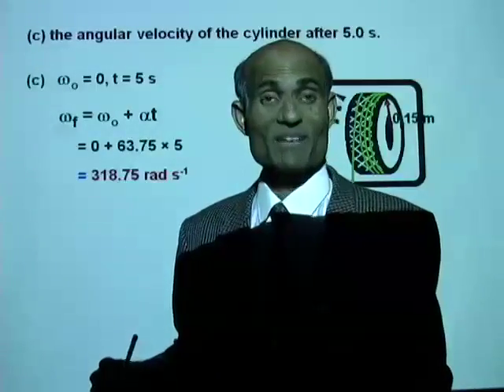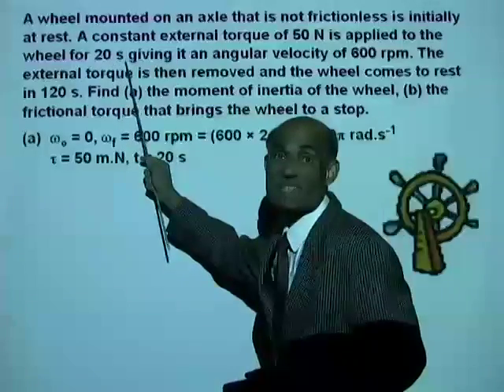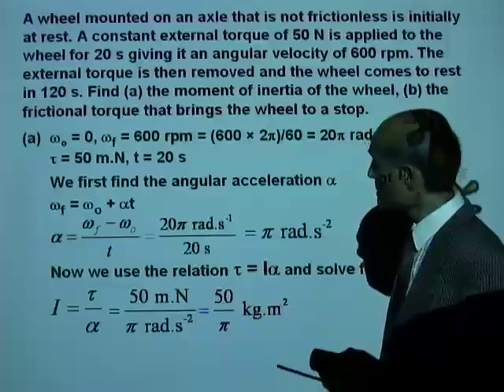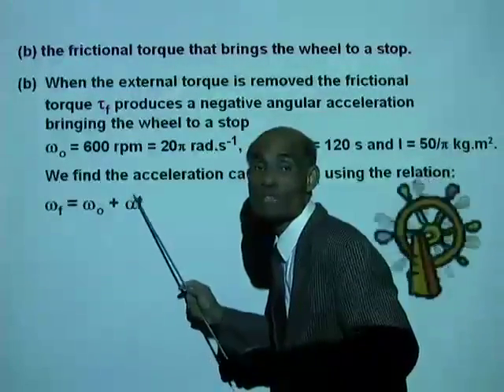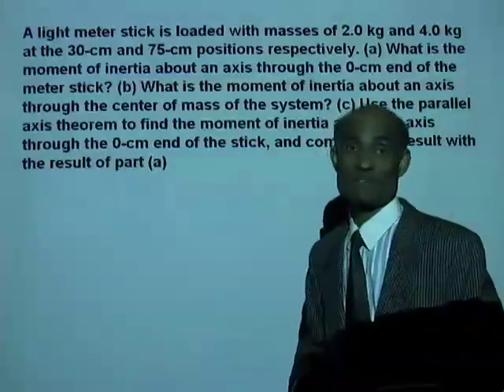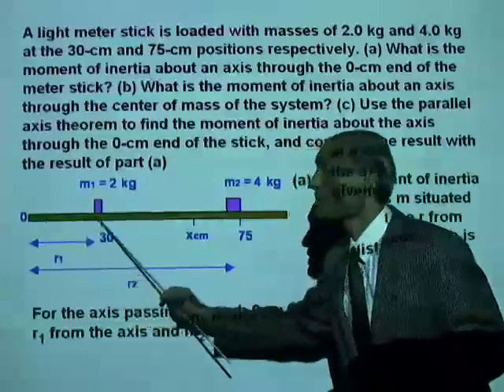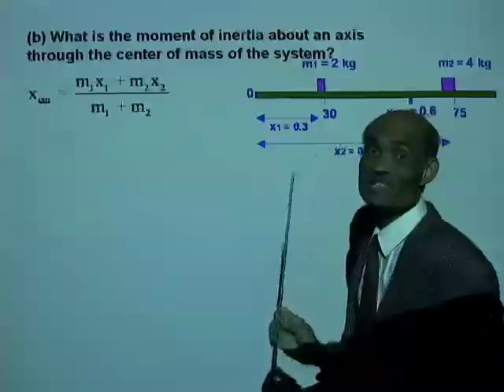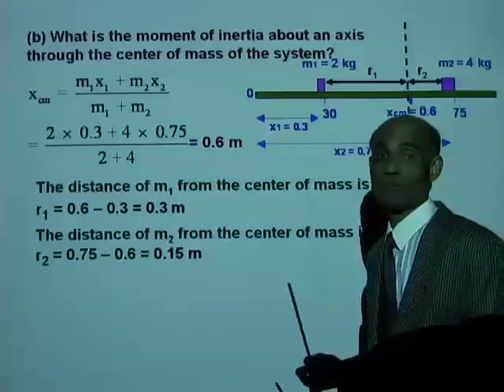PHY2048 Lesson 4 3 Solving Problems ii